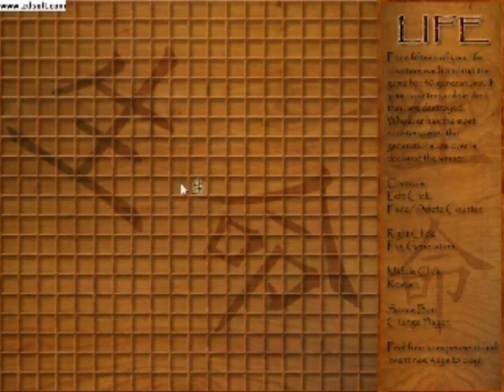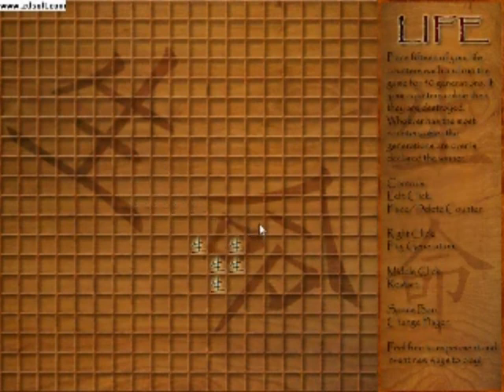Game Of Life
My first year XNA project for university. It is a stylised version of John Conway's Life Automaton. It has since been ported to the Xbox 360's Indie Games Marketplace.